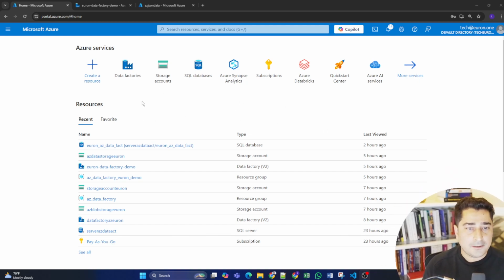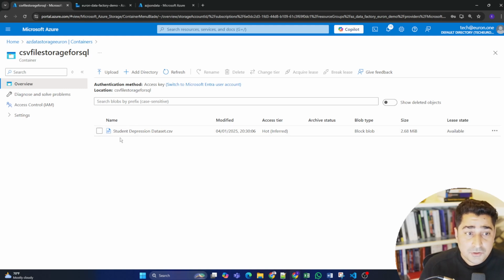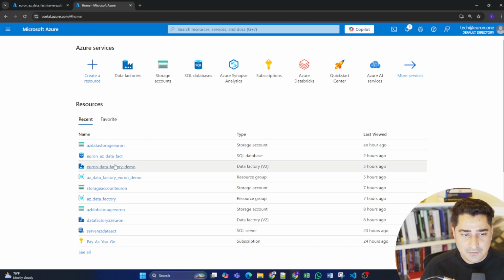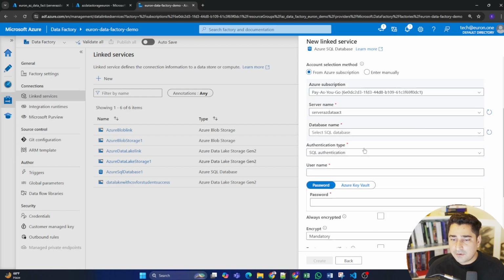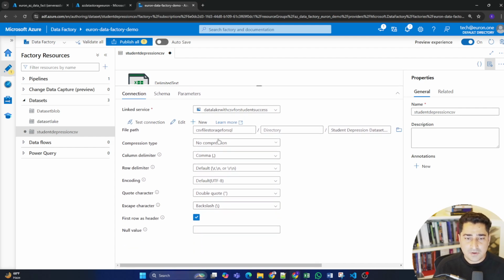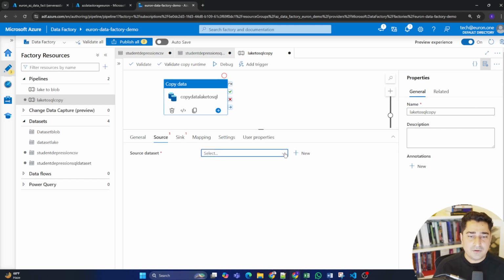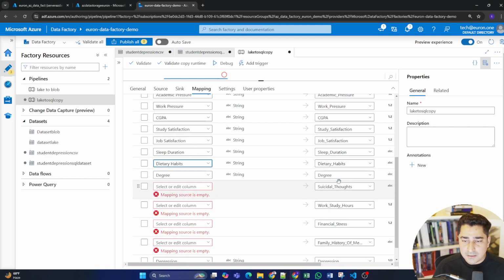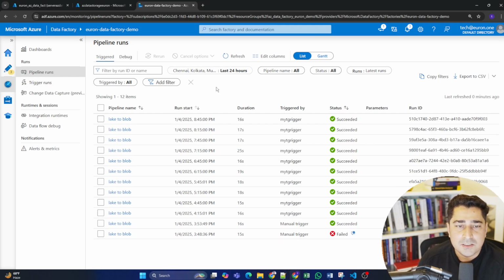Data Lake to SQL Integration Using Azure Data Factory project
In this video, learn how to efficiently move data from a Data Lake to an SQL database using Azure Data Factory. This step-by-step tutorial covers pipeline creation, data transformation, and best practices for seamless integration. Perfect for data engineers and Azure enthusiasts!